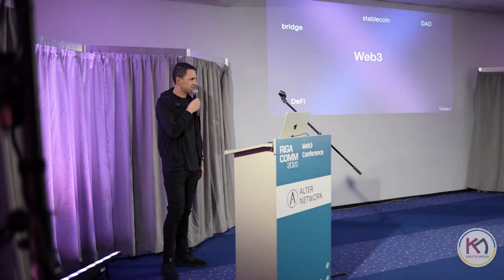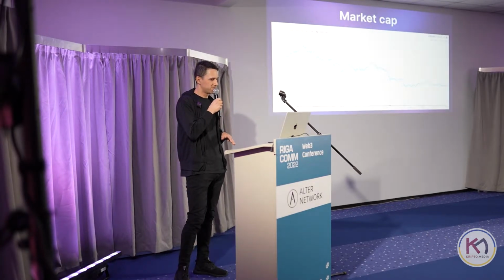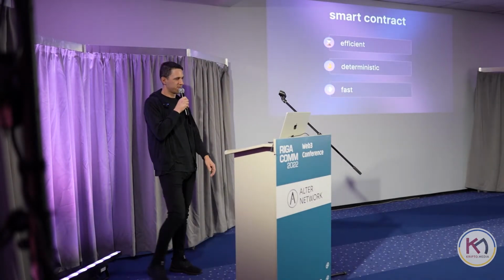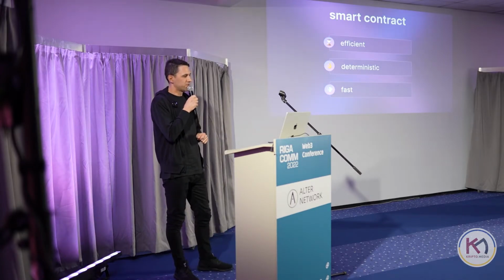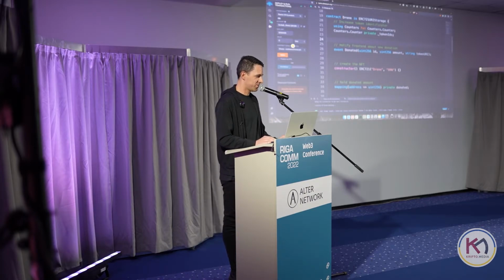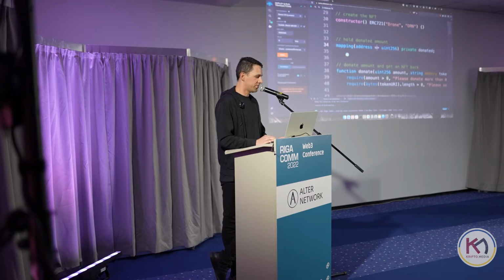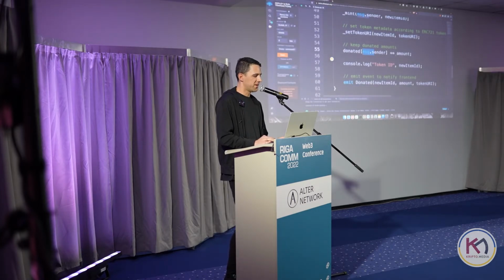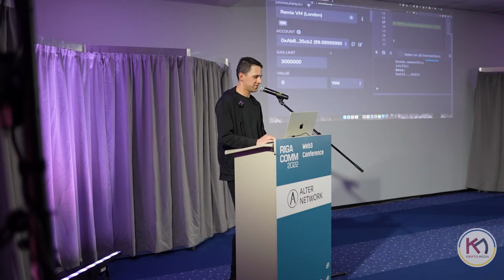Kristaps Grinbergs - How to transition into a Web3 developer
Kristaps Grinbergs, Solidity Web3.0 developer,
Kristaps is a blockchain , mobile and fullstack developer .
Startup founder. Conference speaker. Mentor. Passionate about building products, sustainability and Web 3.0.
Ieraksts no RIGA COMM 2022 Web3 konferences.